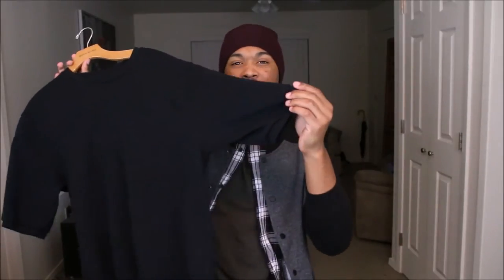Men's Fashion Haul: H&M, Zara & Forever21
in this video im going to show you some items that i picked up recently. Sorry if anyone is offended. However if you choose not to watch this video you will miss out on some awesome finds.